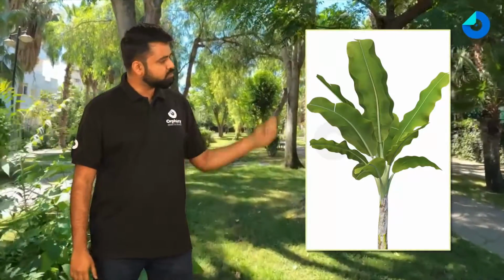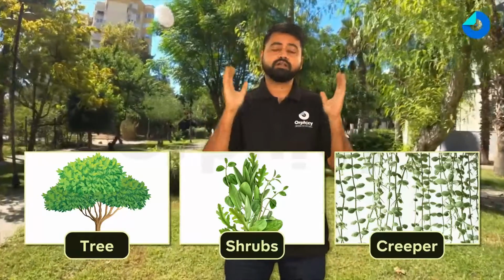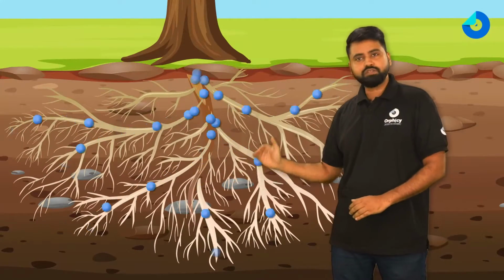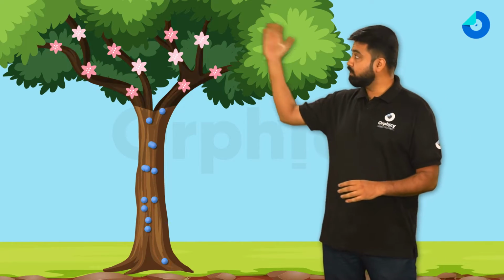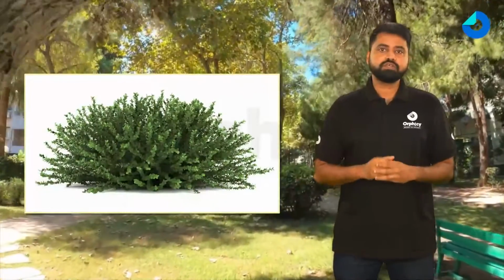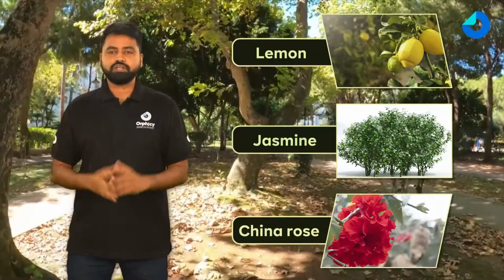GETTING TO KNOW PLANTS